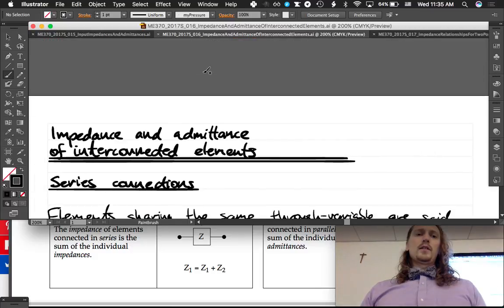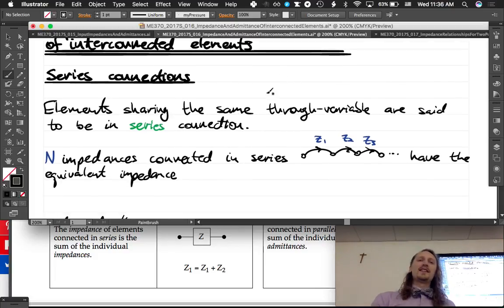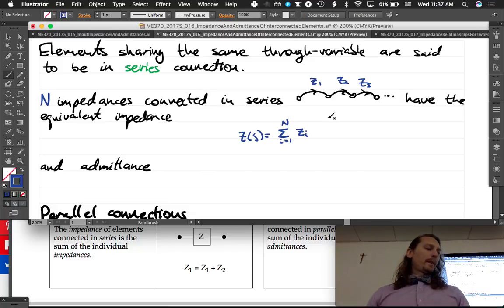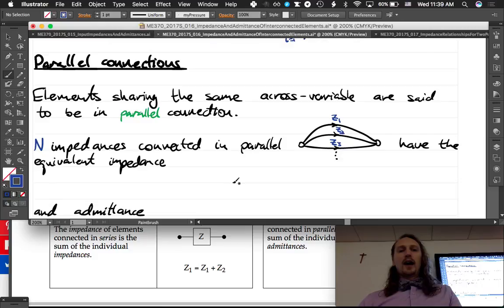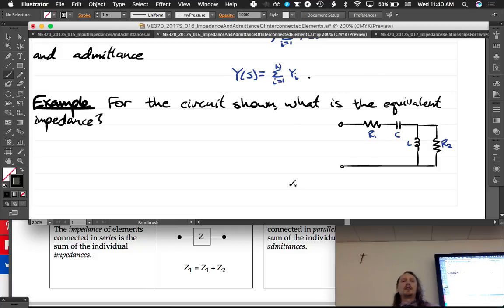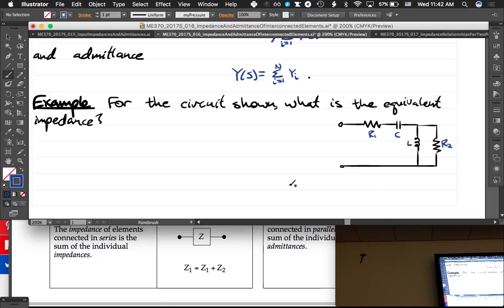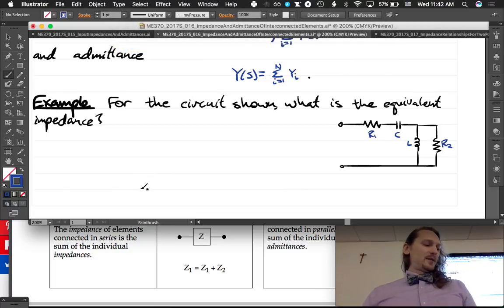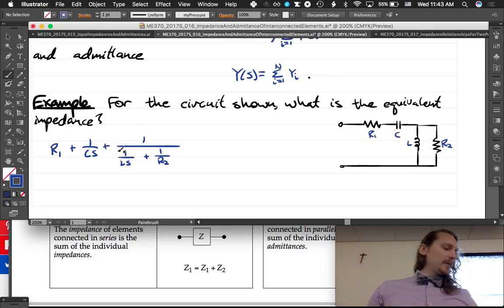System Dynamics and Controls: Lecture 016 Impedance and Admittance of Interconnected Elements.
ME 370 System Dynamics and Controls: combining the impedance and admittance of interconnected elements.
These lectures on System Dynamics and Controls were given at Saint Martin's University by Rico Picone, PhD in the term Spring 2017. The course syllabus and other material can be found For more about Saint Martin's University's engineering programs, contact Dr. Picone or visit stmartin.edu/academics/programs-schools/school-engineering to learn more about the undergraduate and graduate programs at SMU.